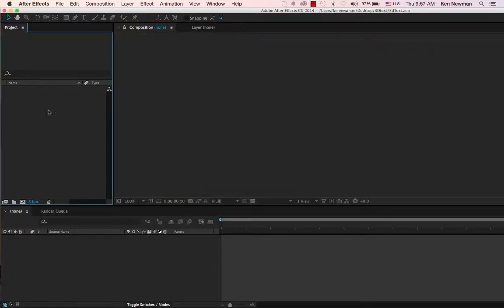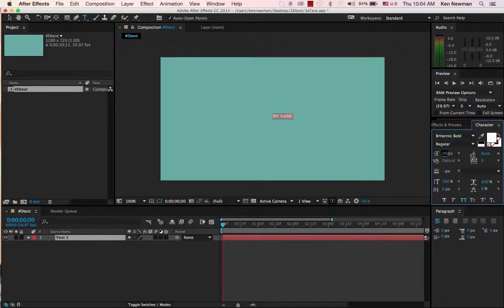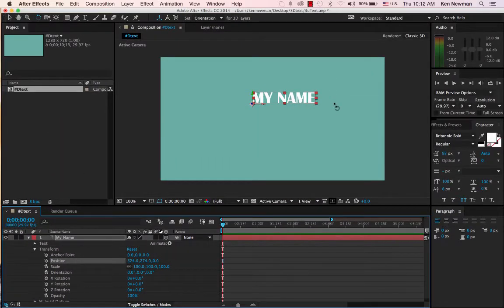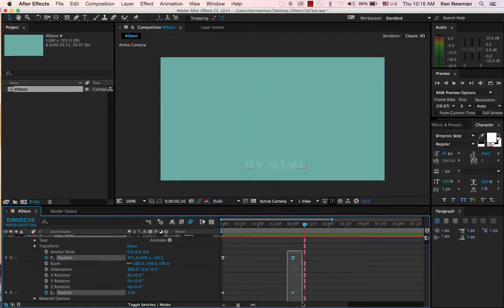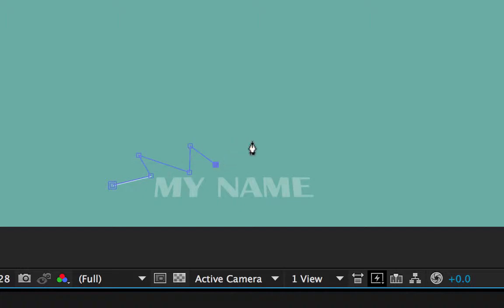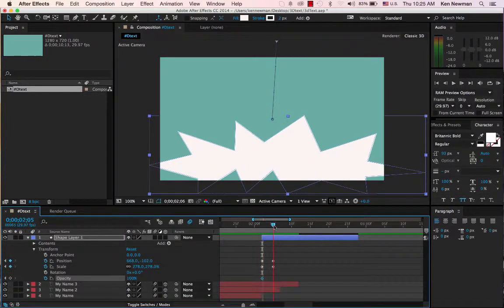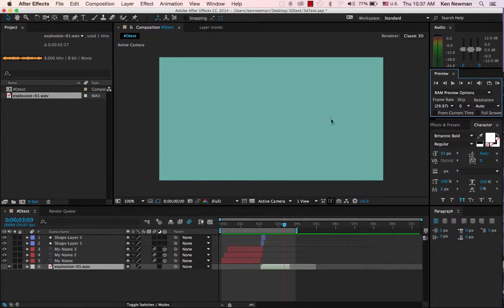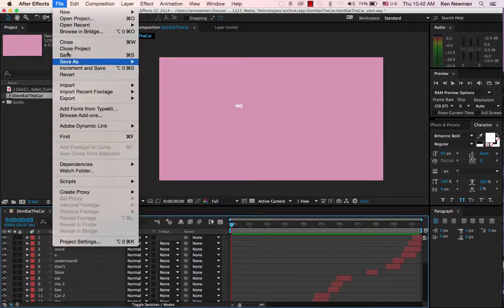AE02_3DText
Part 2 in a series of After Effects tutorials by Ken Newman for HCT Dubai Men's College